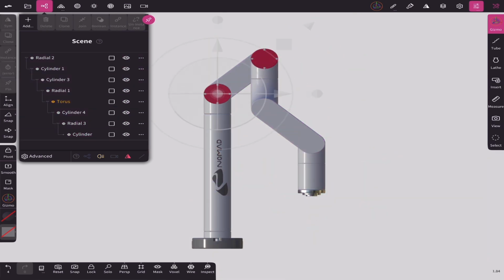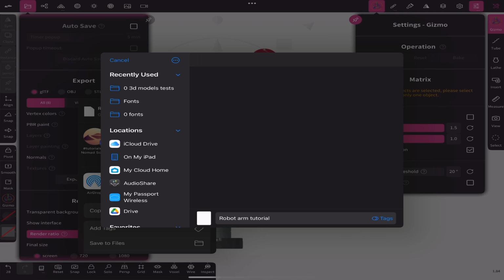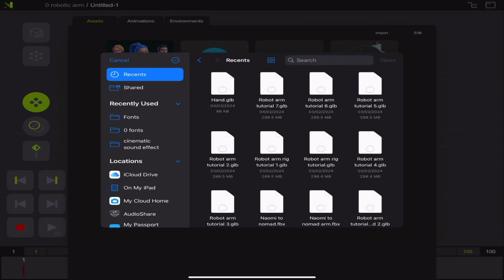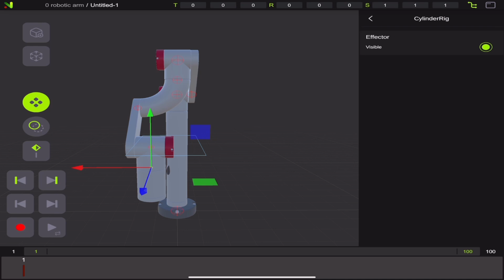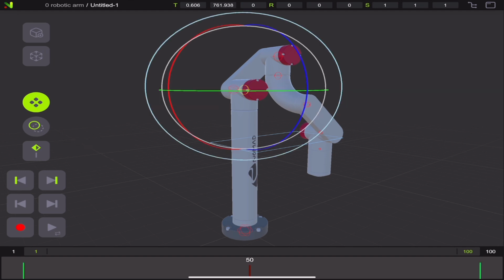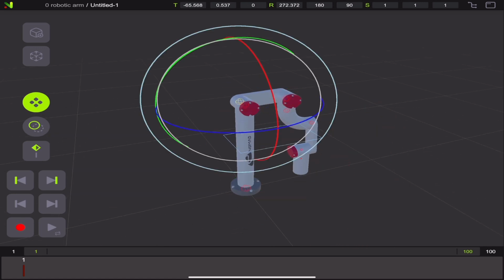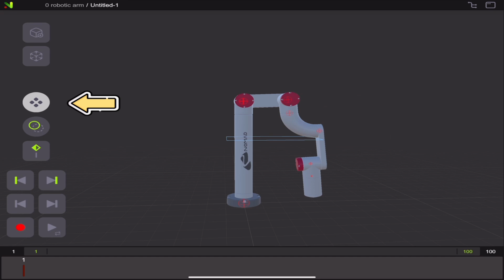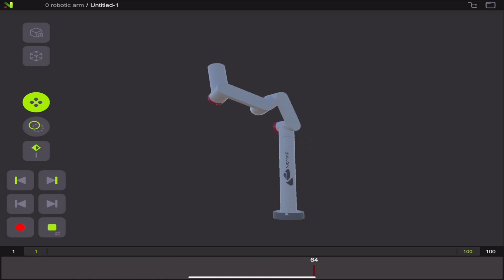Easy rigging on iPad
As I promised you last week in this tutorial I will show you how to rig and animate The robotic arm

That we created last week using nomad sculpt

For the animation part we will use Naomi animation app

And if you are not familiar with it I already made a beginner guide

Timecode

00:00 - Intro

00:06 -recap

00:15 - baking positions

00:40 - adding groups

1:37 - naomi animation app

2:20 - disabling the extra controllers

3:13 - keyframing

5:58 - hiding the grid and the controllers

6:08 - the result